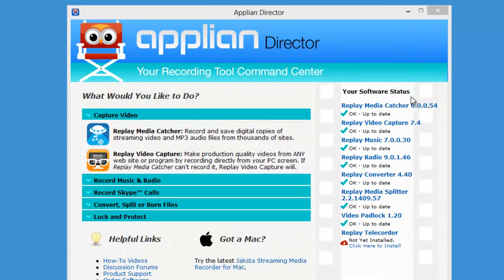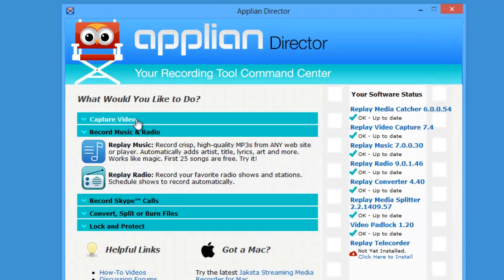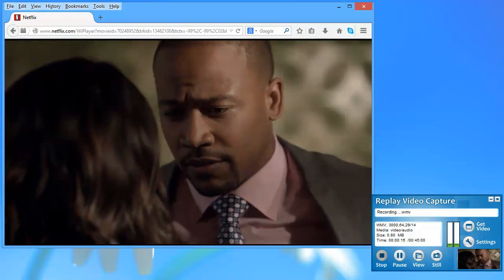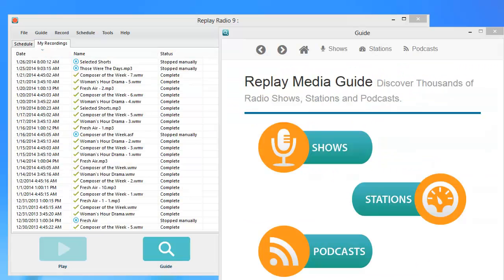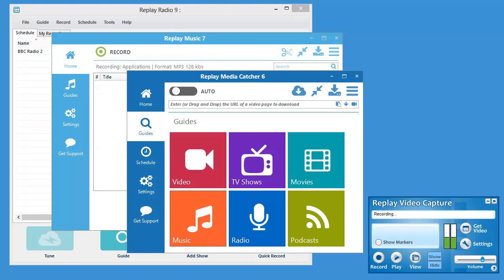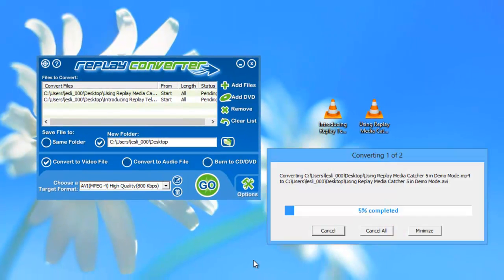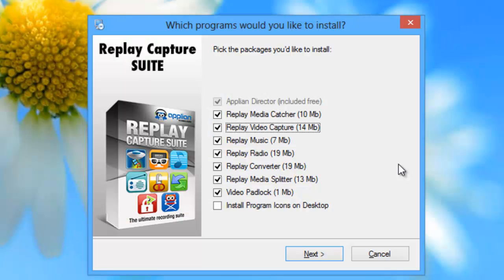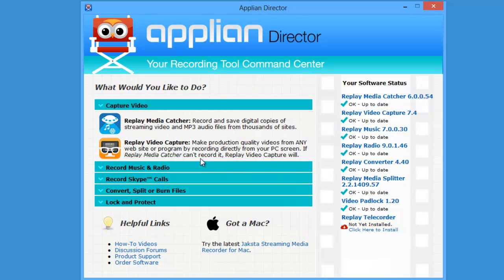Download "ANY" Streaming Media with the Replay Capture Suite!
The Replay Capture Suite contains seven incredibly handy software programs that provide all the tools you need to capture media from the internet. You can record radio, save music as MP3 files, download video, and convert and edit your recorded files. Explore the tabs above to see what the Replay Capture Suite can do for you!